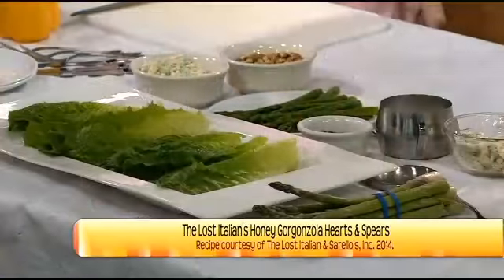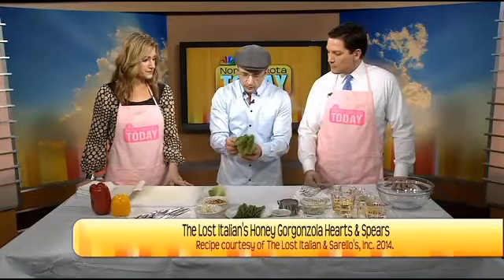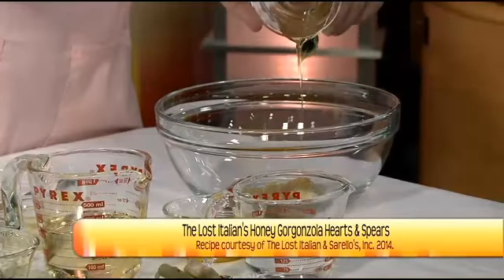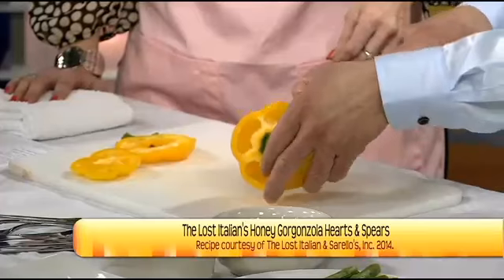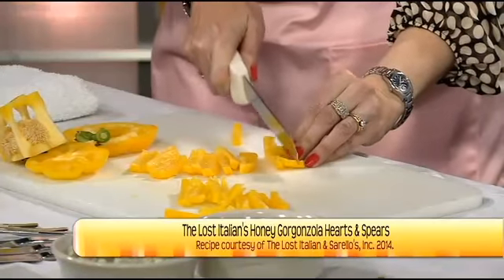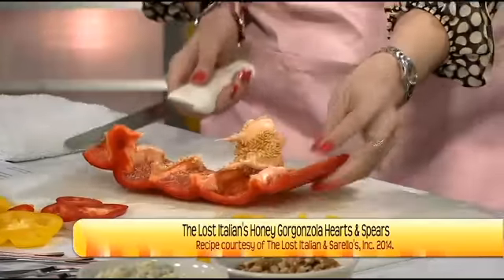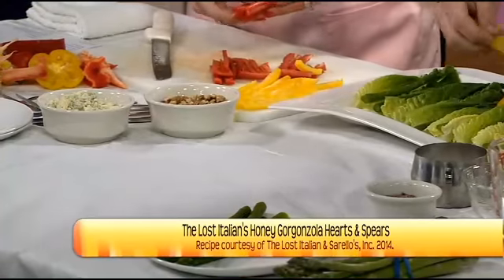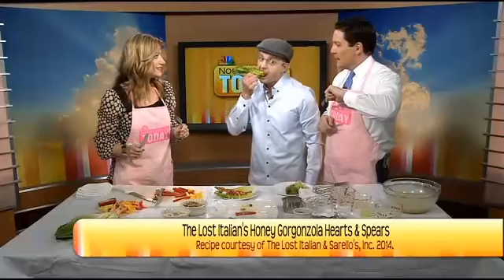Chef Tony Nasello: Honey Gorgonzola Hearts and Spears